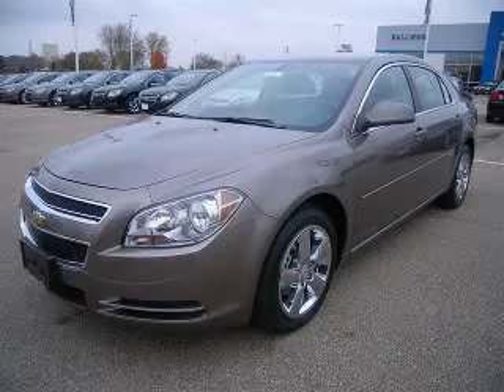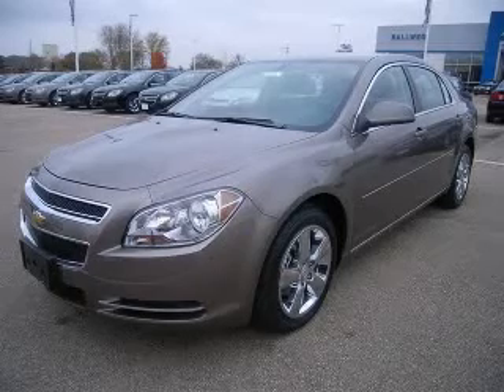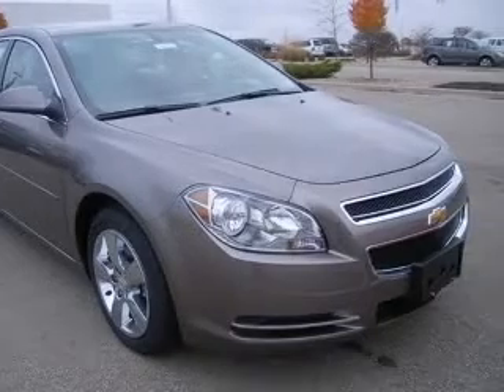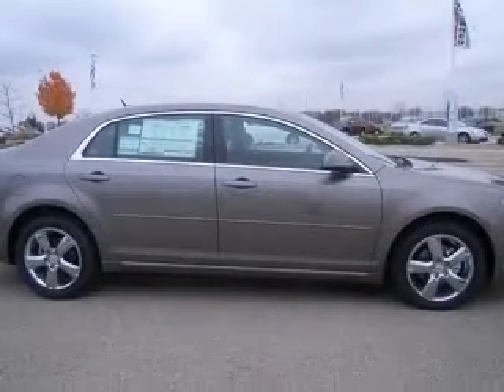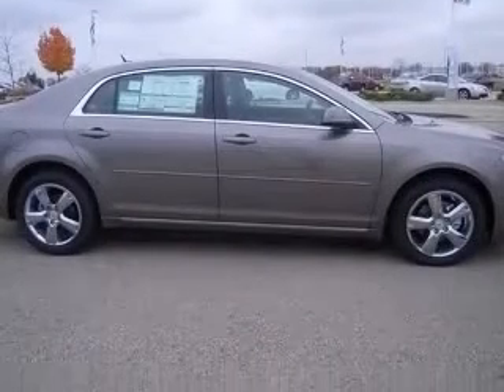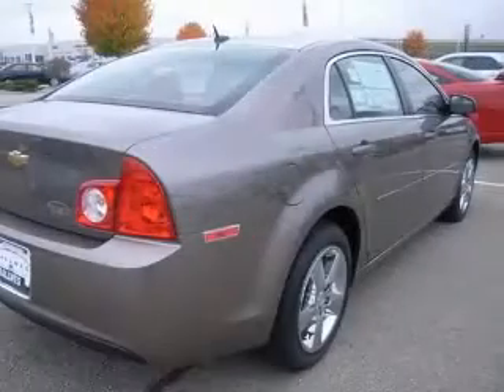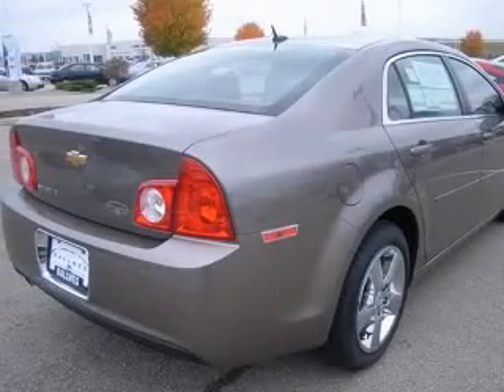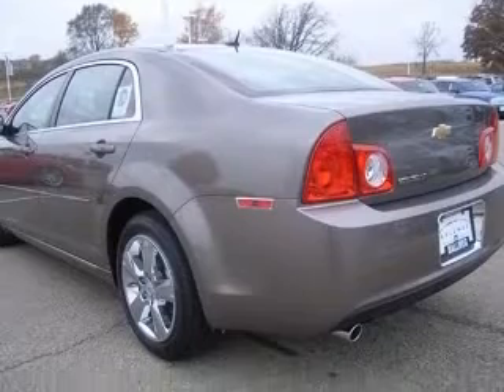2010 Chevrolet Malibu Middleton WI Ballweg Chevrolet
Ballweg Chevrolet
3605 Tribeca Drive

2010 Chevrolet Malibu LT
Engine: 2.4 liter inline 4 cylinder DOHC engine
Trans: Automatic 6-Speed
Color: Mocha Steel Metallic